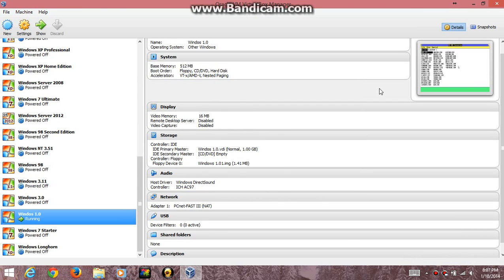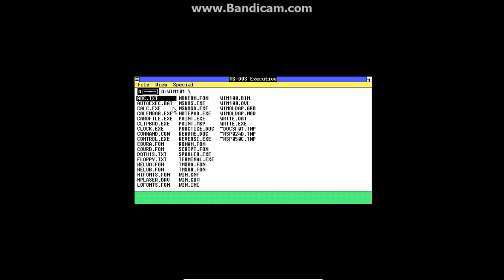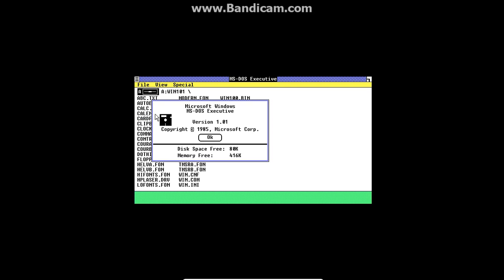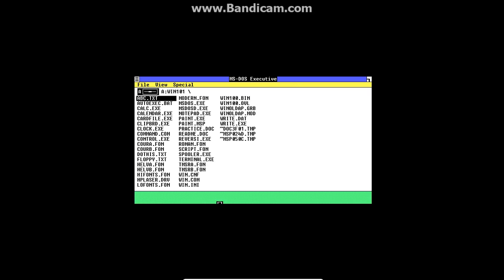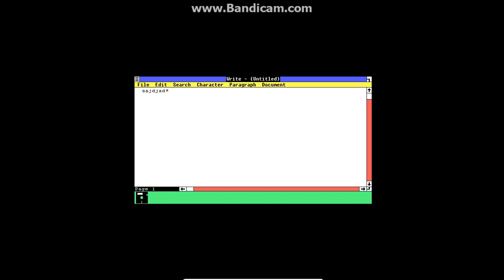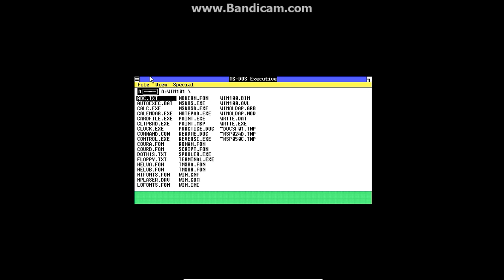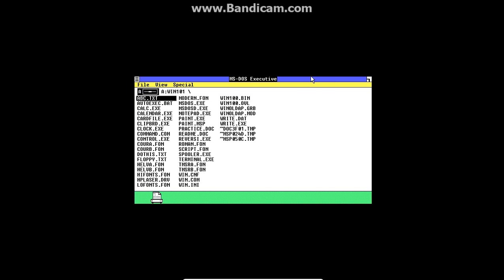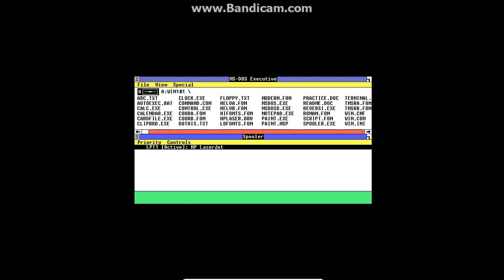New Series? (Read Description) OS Overview Ep. 1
Hey guys Epan247Dominoez here.  I am thinking about making a new series for my YouTube channel or if it is appropriate, I will make a new channel for this.  The series is called OS Overview and it basically is me doing review and other stuff of a different Operating System every episode.  In the next episode I will be doing Windows 2.0 and the Windows 3.x Series.